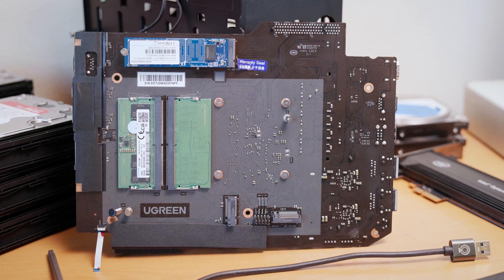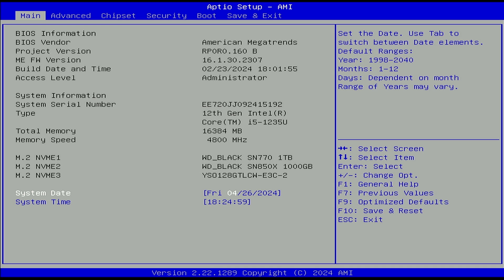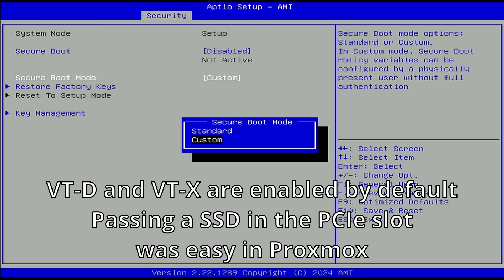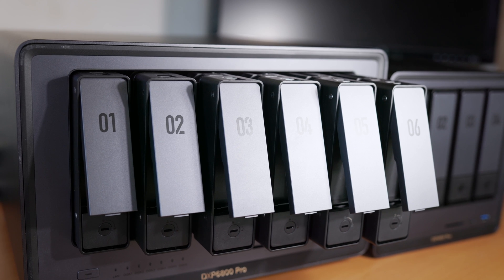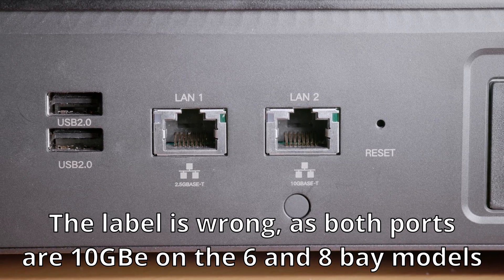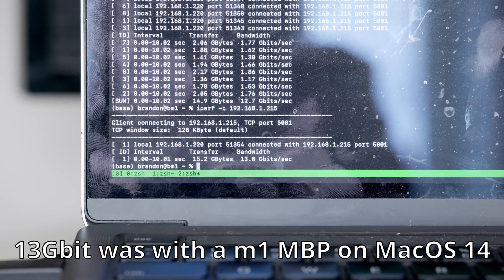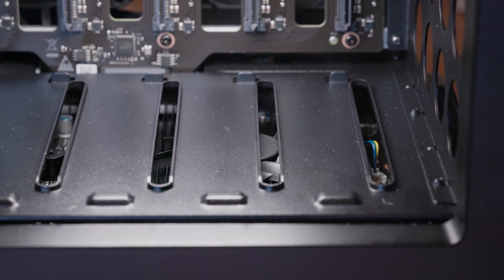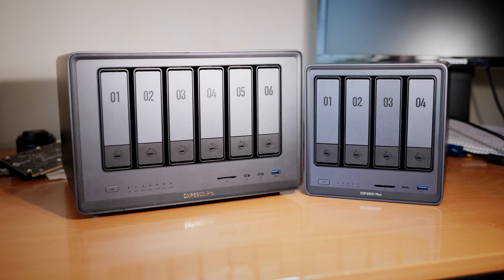Running Different OSes on Ugreen NAS Devices + PCIe layout and CPU thermal/performance tuning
One of the most common questions I get about these Ugreen NASync units is can a different OS be ran, and if so how? In this video I go over installing other OSes and how well they work. I also investigate some other technical questions I was curious about like how PCIe is allocated out on these boards and how the CPU is setup power limit wise, and how those limits can be changed.

00:00 Intro
00:39 Running other OSes
04:17 Whats different in 6 bay models
04:39 Using the PCIe slot
07:55 PCIe lane allocation
09:59 CPU Power and throttling
12:34 Thoughts on The NAS lineup